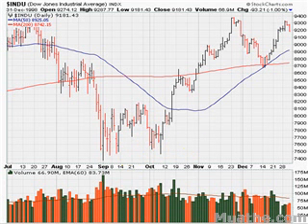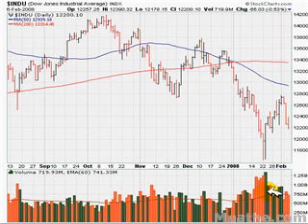Market UPDATE February 07, 2008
BRAND NEW VIDEO UPLOADED DAILY; Explosive Stocks Just Starting To Move Out Of Sideway Boring Action; TIMING IS EVERY THING... Our goal is for you to make money from day one of your purchase.

This is a list of stocks that look ready to take off at any time... Place stops below the recommended buy price... This information should not be used without first consulting your investment agent and or broker...

Today the featured stocks are;

DOW JONES INDUSTRIAL AVERAGE IN